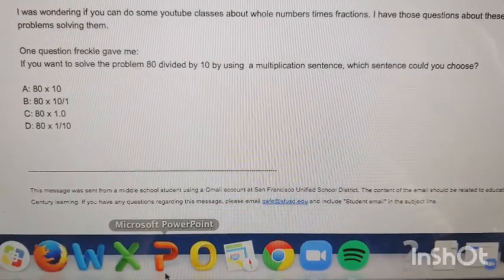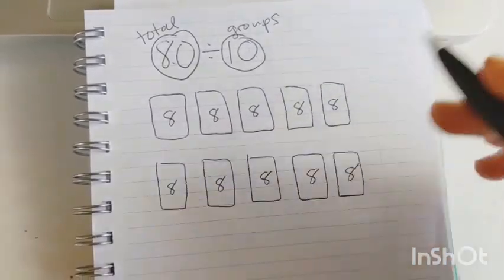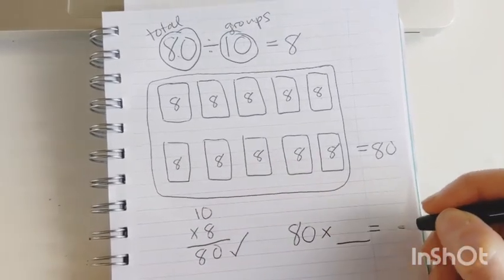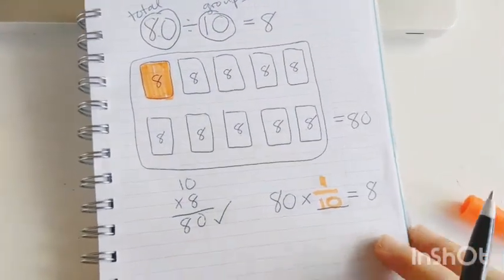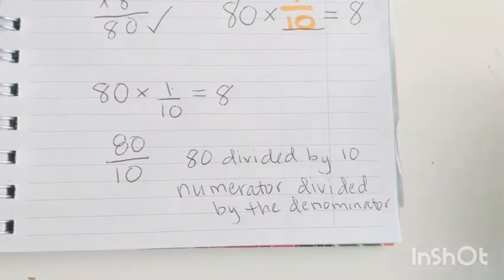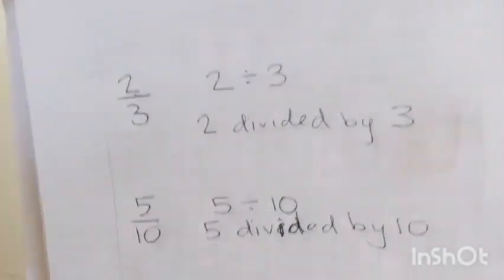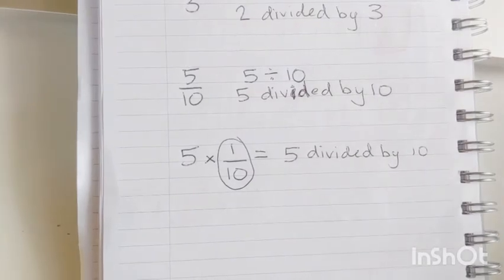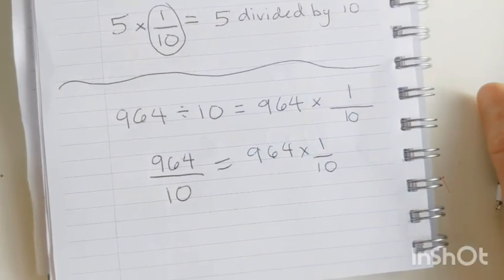Multiplication and Division with Fractions